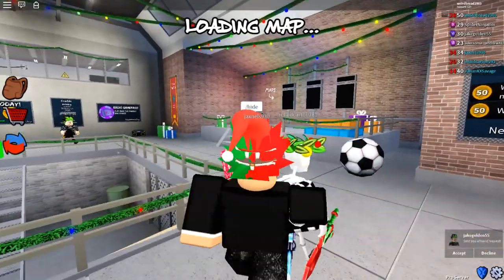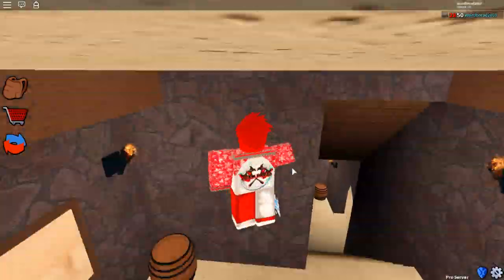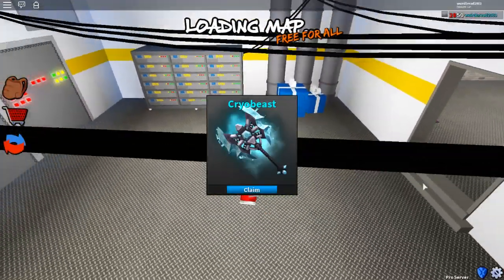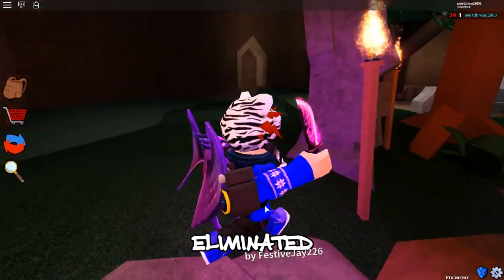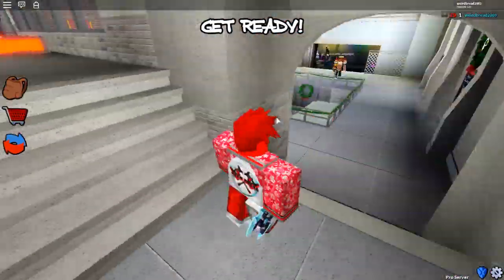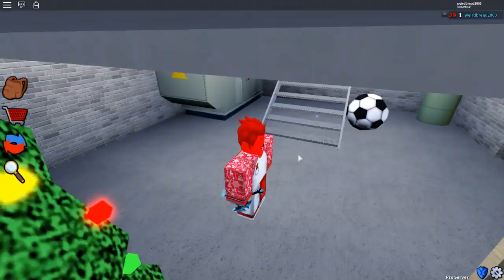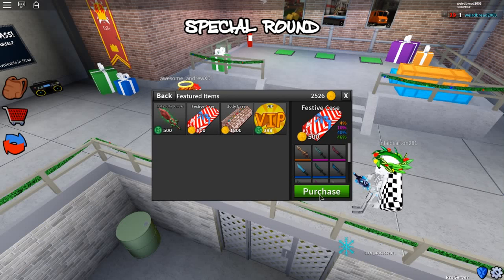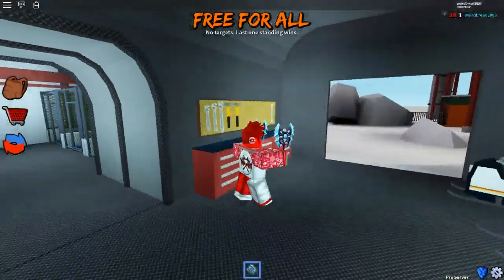*NEW* FINALLY CRAFTING THE ALL BRAND NEW CRYOBEAST! *INSANE DREAM TIERED KNIFE* (ROBLOX ASSASSIN)